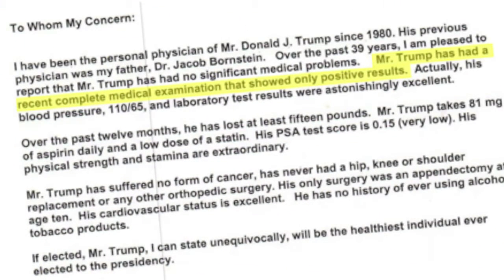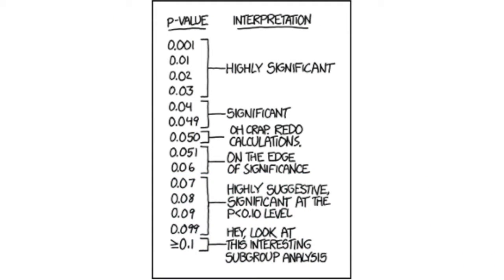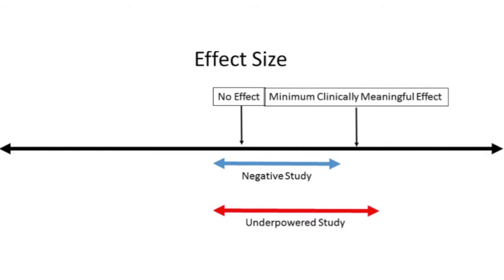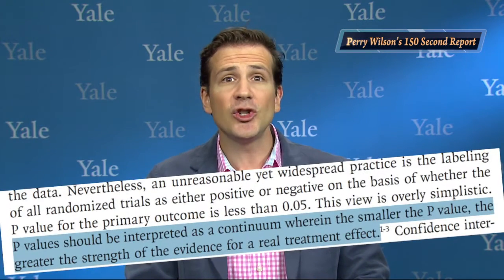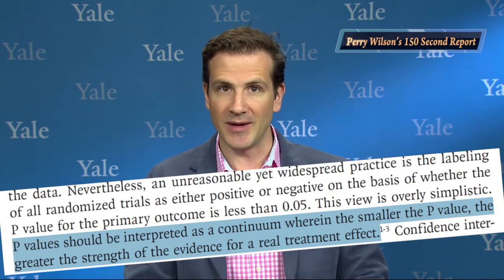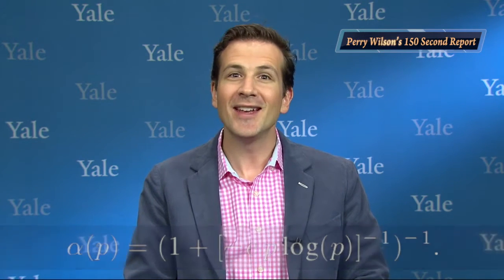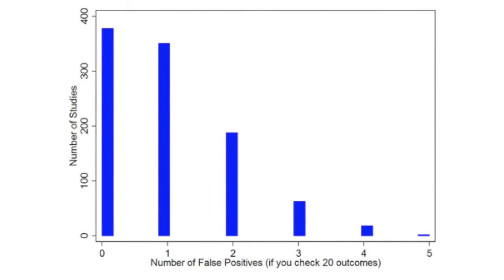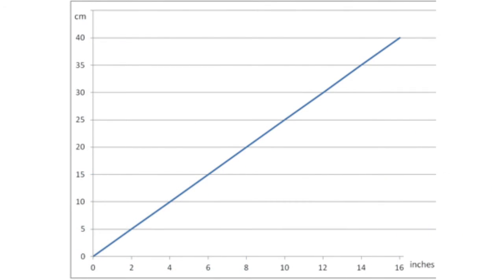Is the Trial Negative or Indeterminate: Hot to Tell and More.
Today we’re talking about negative clinical trials.  This discussion / rant is inspired by this article, appearing in the New England Journal of Medicine:

The article, which you should read, by the way, is much more in depth than I can be in the time I have here, but I will give you the gist and my own take on the issue.
So, here’s the deal.  We often say that a clinical trial “failed”, meaning the drug that was being tested did not perform statistically better than placebo.  We also call that a “negative” trial.  A “positive trial” is a good thing – one of the few places in medicine, aside from the letter from Donald Trump’s doctor, where a “positive finding” is something you want to get.
Now, we label a trial as positive or negative based upon, generally, one test – a test of statistical significance of the primary outcome.  And we set a threshold for statistical significance at a p-value of 0.05. Sound good?
It’s not. For many reasons. For a detailed description why, check out the link below this video. But quickly, here are the biggies:
First, as the authors of the NEJM paper note, describing a trial as “negative” is often misleading. The literature is rife with underpowered studies that didn’t enroll enough people to ensure that a clinically meaningful effect of the drug was ruled out. Better to describe such studies as “uninformative”. How do you tell the difference?  Decide what the smallest difference in effect size would be to be clinically important. If the 95% confidence interval includes that number, you’re underpowered. If it doesn’t the study is negative.
We should also note the arbitrariness of the 0.05 threshold for the p-value. The authors note, correctly that “P-values should be interpreted as a continuum wherein the smaller the P value, the greater the strength of the evidence for a real treatment effect”.
Using a bit of Bayes theorem can highlight this issue to an even greater extent.  If you had 50% confidence in the efficacy of a drug before the study, and the p-value in the trial was 0.04, you should be 74% confident in the drug efficacy after the trial. If the p-value was 0.01, you’d be 89% confident. The equation to figure this out appears below, but take my word for it.
In other words, we should take the degree of statistical significance and allow that to inform our future confidence in the drug. Taking a binary positive/negative approach misses this point entirely.
Finally, a word on secondary outcomes. The primacy of the primary outcome is due in large part to concerns about multiple comparisons.  Without a pre-specified primary outcome, a researcher could check multiple outcomes and just report on whichever one happens to give the best results.  All-cause mortality doesn’t work?  How about cardiovascular mortality? No?  How about myocardial infarction?
We often tell our students that if you check 20 outcomes, statistically speaking, at least one is likely to be a false positive.  Here’s a little graph that shows, over 10,000 simulated studies, the number of false positive outcomes you’d get if you checked 20 total.
This is true, but only if the secondary outcomes are completely independent of each other.  Think of it this way – if we wanted to compare hand size between the current presidential candidates,  and measured in both inches and centimeters, we wouldn’t really penalize ourselves for multiple comparisons – inches and centimeters are 100% correlated.
This matters because often secondary outcomes are highly correlated. So, in certain circumstances, when the primary outcome is negative we should look to those secondary outcomes – if they seem to be telling a coherent biologically-plausible story, we might not want to dismiss that new drug out of hand.
Hopefully this wasn’t too depressing a glimpse into the world of clinical trial outcomes.  If it was, well, try to stay positive.